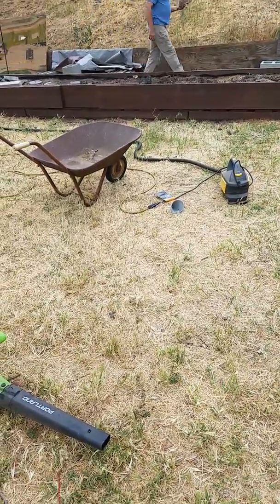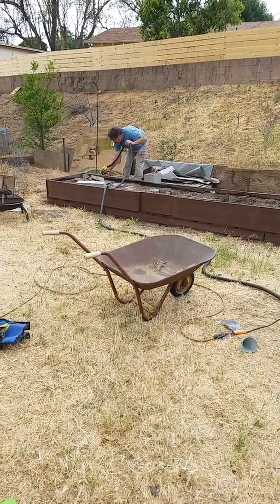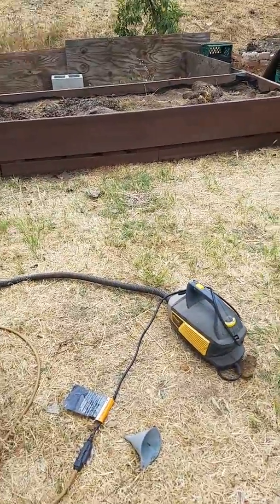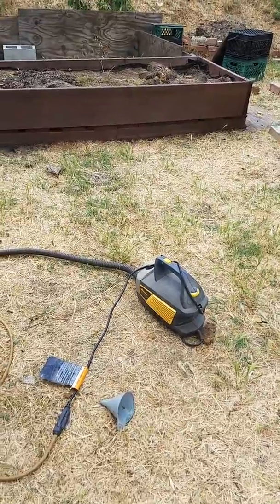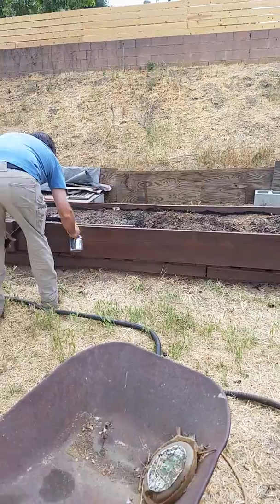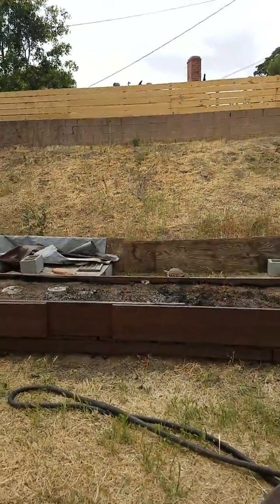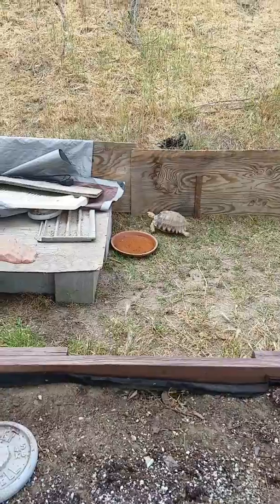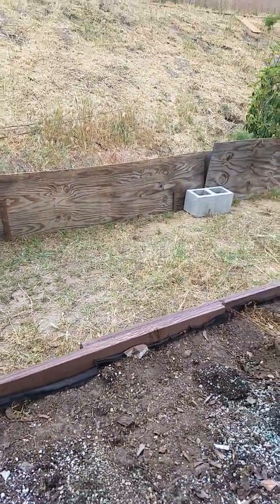Garden bed spruce up